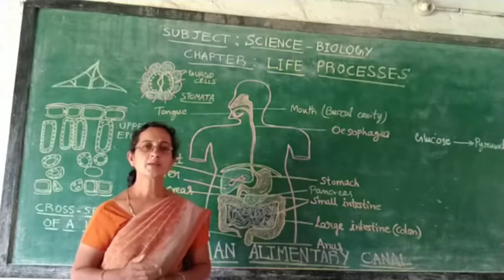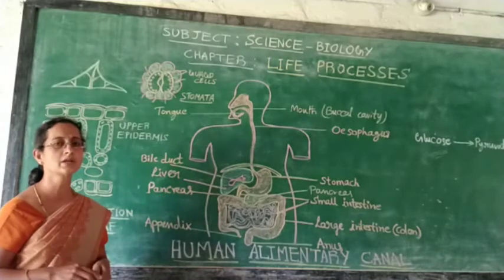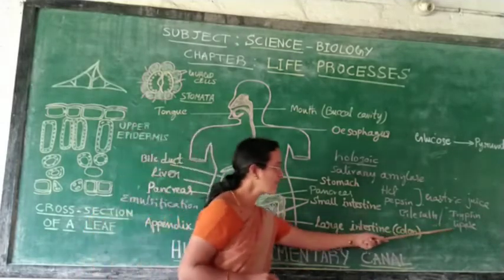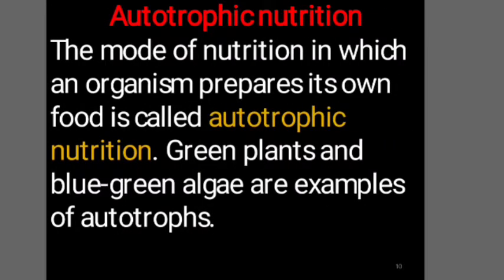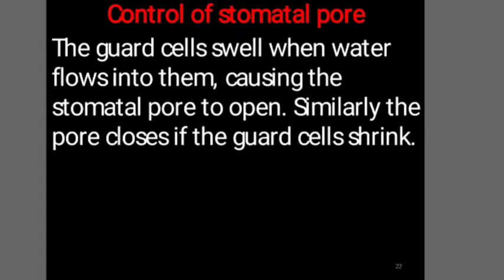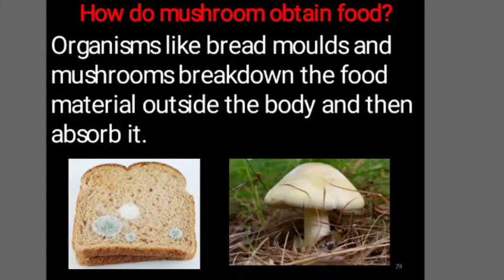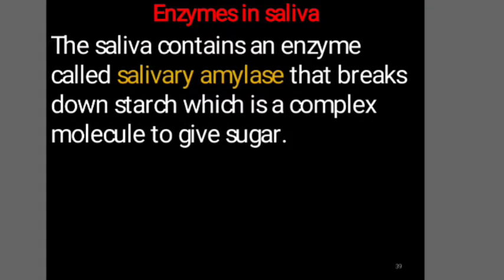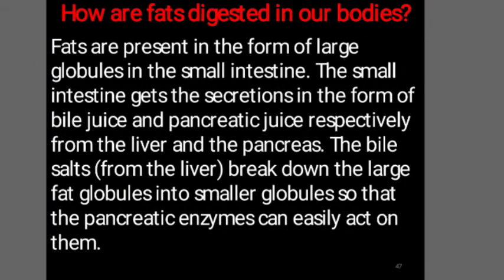August 30, 2020